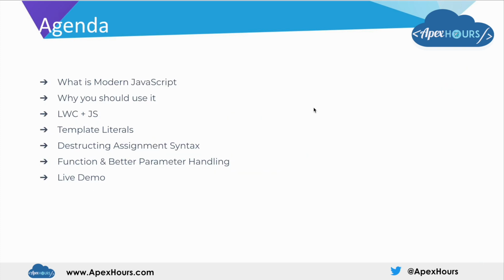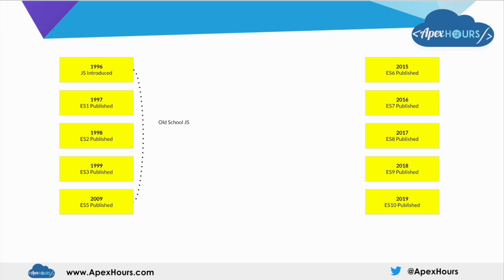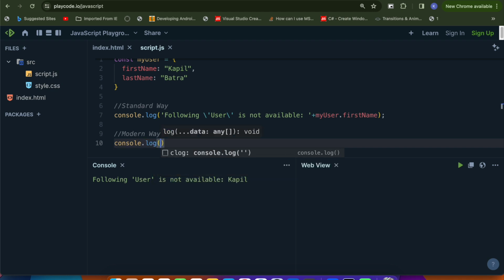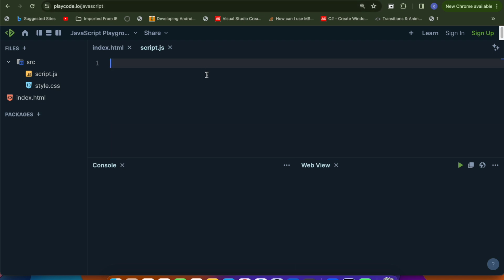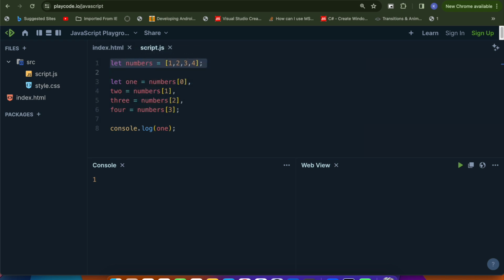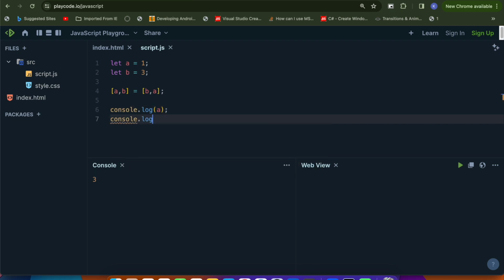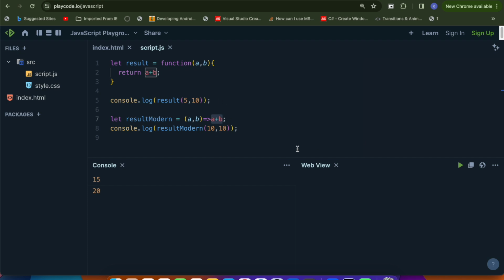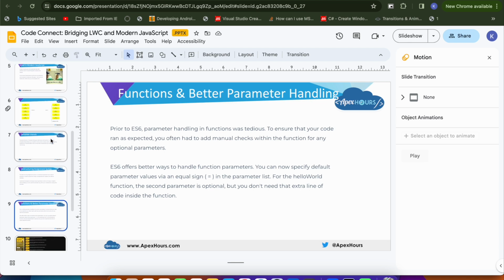Code Connect Bridging LWC & Modern JavaScript | Modern JS with LWC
Code Connect Bridging LWC & Modern JavaScript